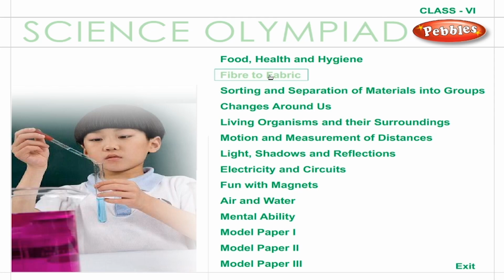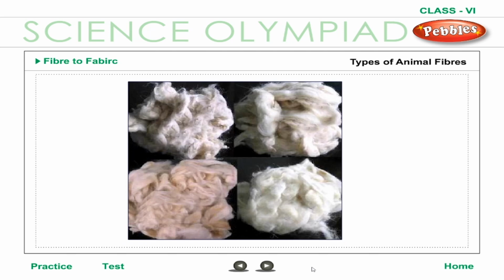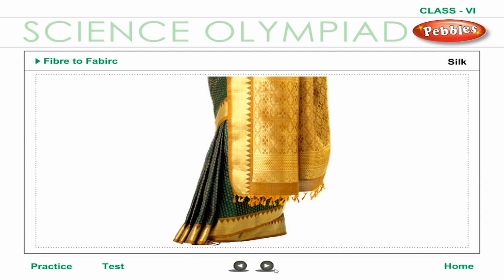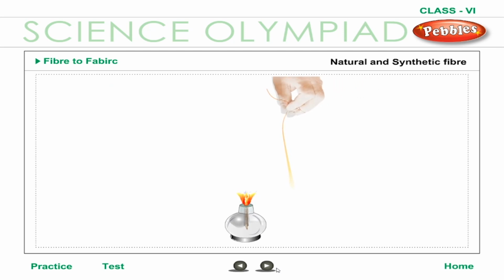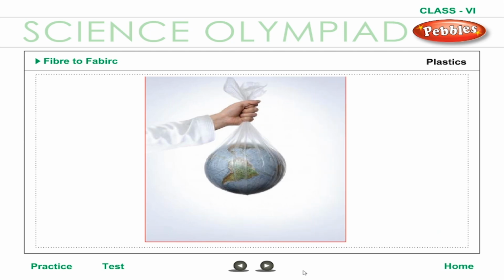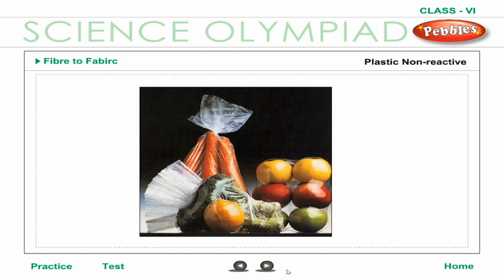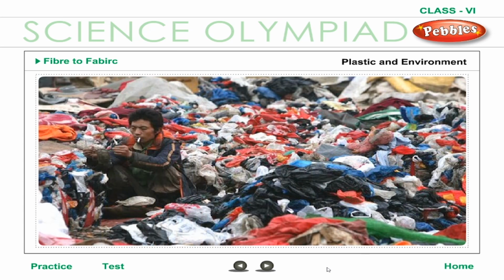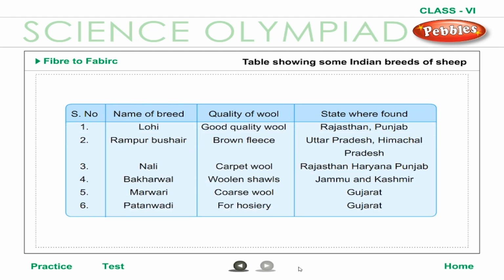Olympiad 6th Std Science | Fibre to Fabric | Practice | Olympiad Exam Preparation